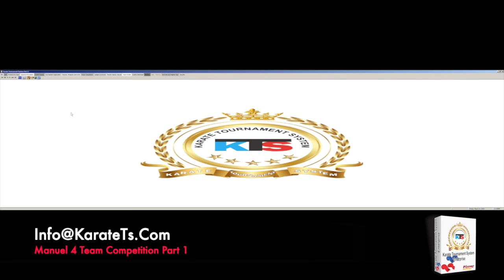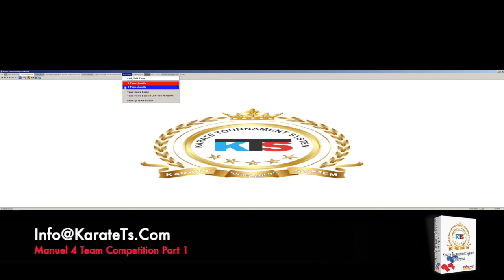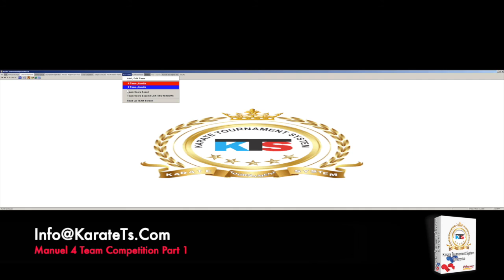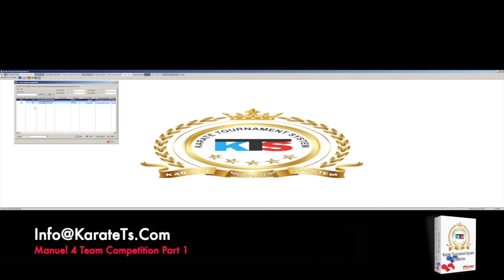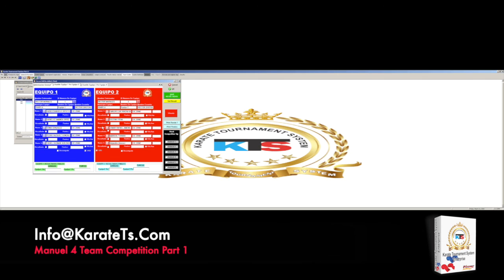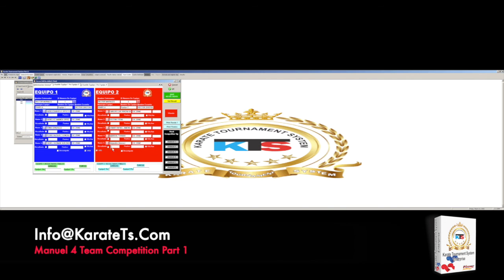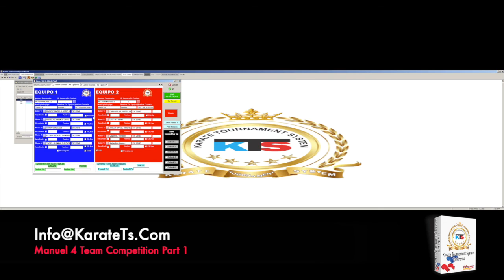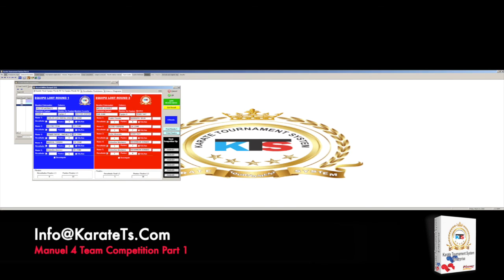Karate Tournament System 4 Team Kumite Competition Part 1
With this module you'll learn to prepare a competition  Of 4 teams Manuel.